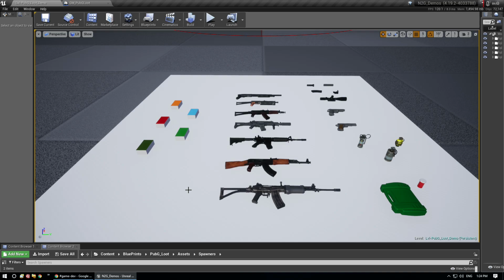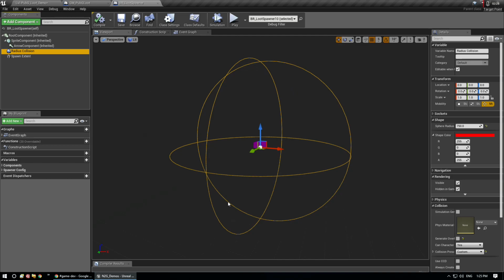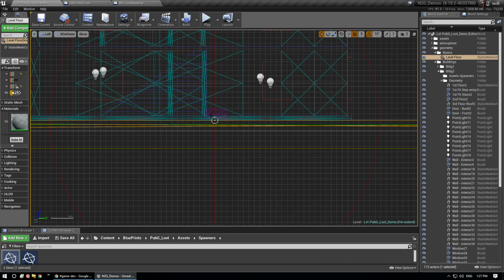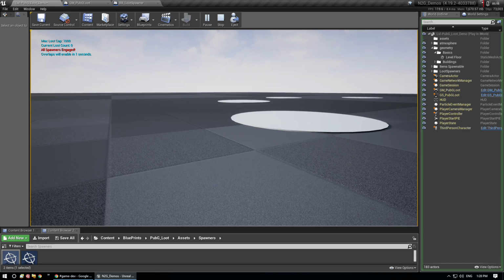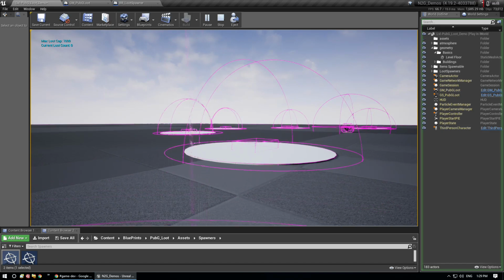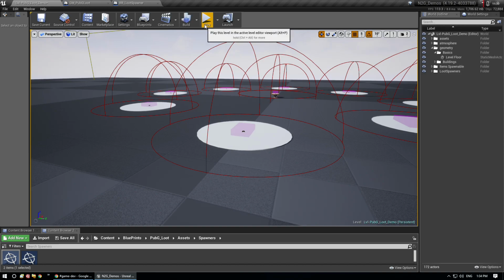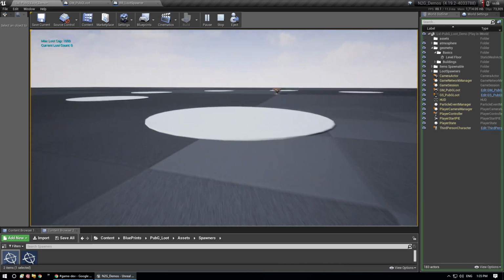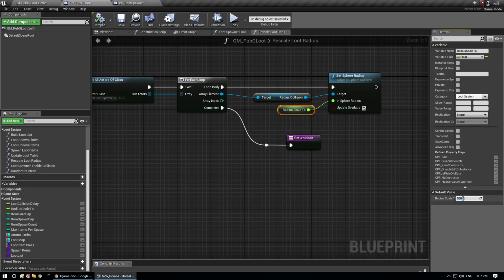Pubg Loot Spawning - Part 1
# Defining a loot spawner .. what exactly is it?
# Event Triggering - getting a spawner to spawn things.
# Game Stages - Pre-Round Lobby, Round Start, Post Deploy.
# Performance and efficiency.